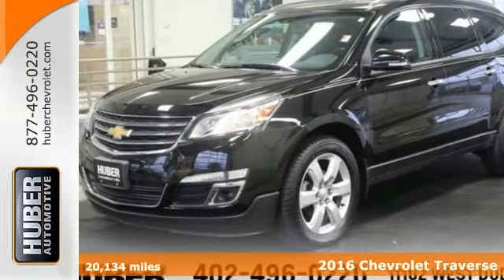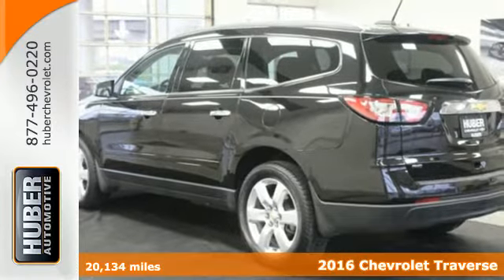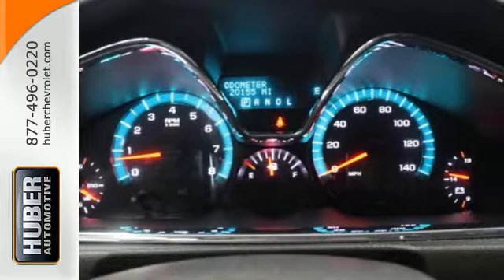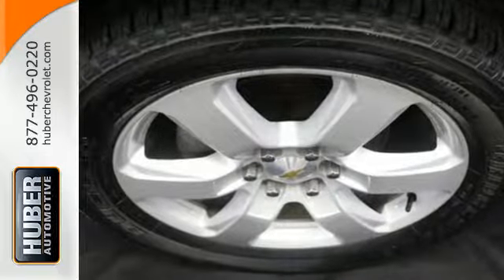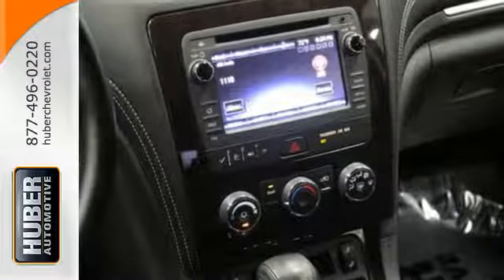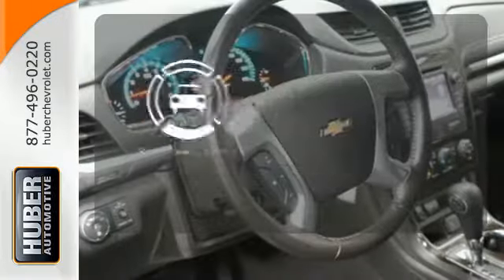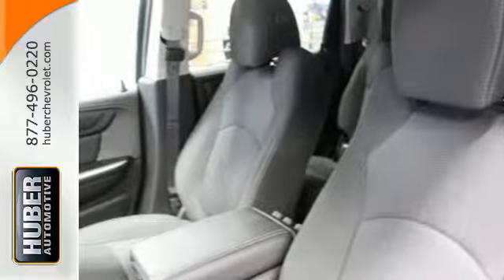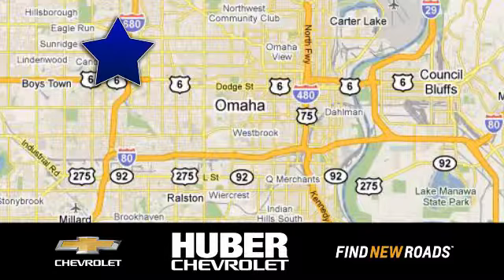Certified 2016 Chevrolet Traverse Omaha NE Lincoln, NE #161771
Year: 2016
Make: Chevrolet
Model: Traverse
Trim: LT
Engine: 6 Cyl. 3.6L
Transmission: Automatic
Color: Mosaic Black Metallic
Interior: Ebony
Mileage: 20134
Stock #: 161771
VIN: 1GNKVGKD7GJ176753
Available GM CERTIFIED!! AWD WITH STYLE AND TECHOLOGY PACKAGE QUAD SEATS FRONT HEATED SEATS 20 ALLOY WHEELS AND ONLY 20K MILES!! CLEAN CAR FAX ONE OWNER OFF LEASE VEHICLE!! Safe and reliable, this certified Used 2016 Chevrolet Traverse LT lets you cart everyone and everything you need in one vehicle. This Chevrolet Traverse features the following options: STYLE AND TECHNOLOGY PACKAGE includes (UI6) Chevrolet MyLink radio, (KA1) heated driver and front passenger seats, (UG1) Universal Home Remote, (QQD) P255/55R20 H-rated blackwall tires, (PJG) 4 - 20 x 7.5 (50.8 cm x 19.1 cm) painted aluminum wheels and (NV7) variable effort power steering, 1LT PREFERRED EQUIPMENT GROUP Includes Standard Equipment, Wipers, front intermittent with washers, Wiper, rear intermittent with washer, Windows, power with driver Express-Down, Wheels, 4 - 18 x 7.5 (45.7 cm x 19.1 cm) machined aluminum, Wheel, 17 (43.2 cm) compact steel spare wheel and tire, Visors, driver and front passenger padded with cloth trim, color-keyed and illuminated vanity mirrors, Trim, interior, wood grain center stack and interior trim, and Transmission, 6-speed automatic (Included and only available with CV14526 AWD models.). Pilot the whole group in comfort and style in this tried-and-true Chevrolet Traverse. A short visit to Huber Chevrolet Cadillac located at 11102 W Dodge Rd, Omaha, NE 68154 can get you a hassle free deal on this dependable Chevrolet Traverse today!GM CERTIFIED12-MONTH/12,000 MILE BUMPER TO BUMPER LIMITED WARRANTY5 YEAR /100,000 MILE POWERTRAIN LIMITED WARRANTY2 YEAR/ 24,0000 MILE STANDARD VEHICLE MAINTENANCE24 HOUR ROADSIDE ASSISTANCE172 POINT INSPECTION and RECONDITIONING PROCESSDoing GM Certified the right way! Under the expressway! 114th and West Dodge Road. 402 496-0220.

Address:
11102 W Dodge Rd